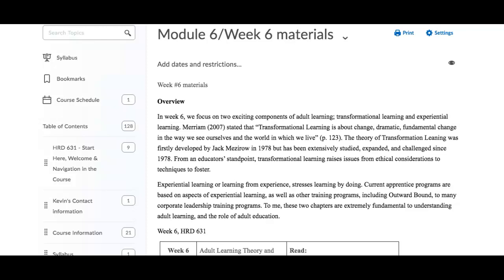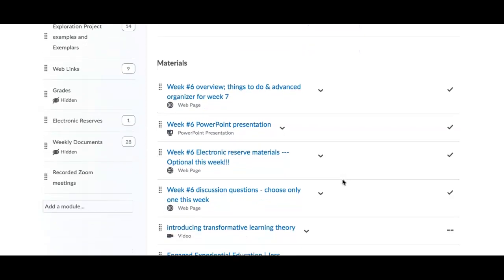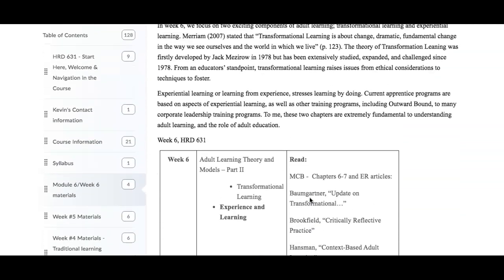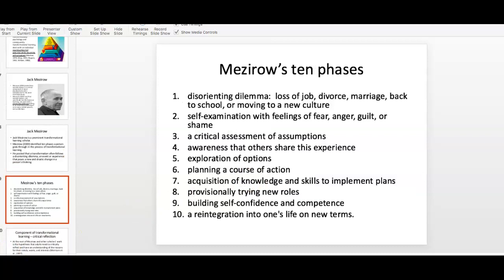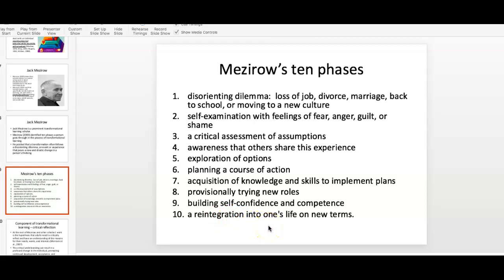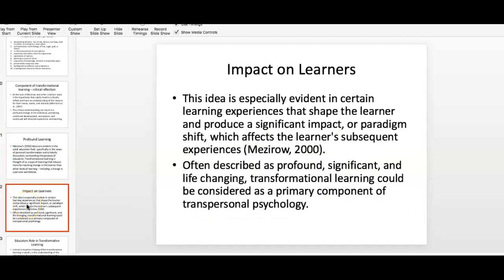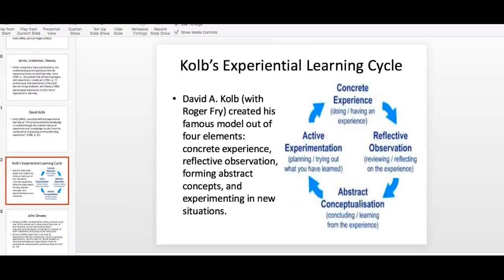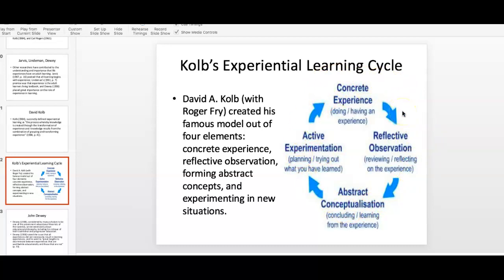HRD 631 Week 6 overview, things for do, and discussion of im